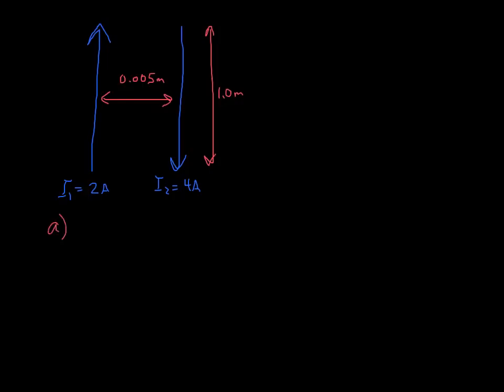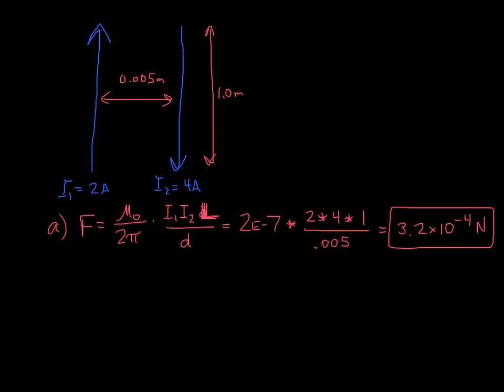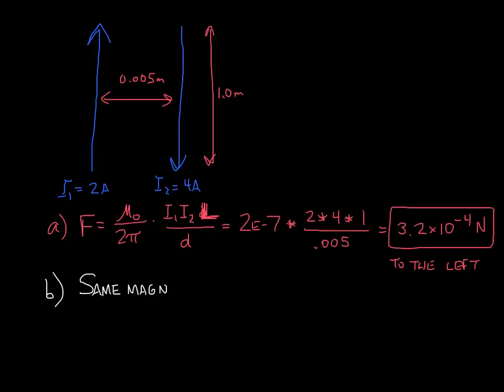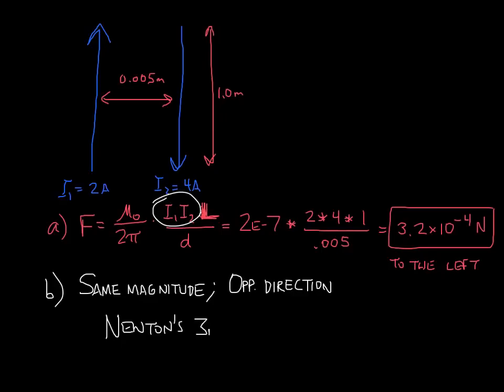Austen Physics - Example 16-11